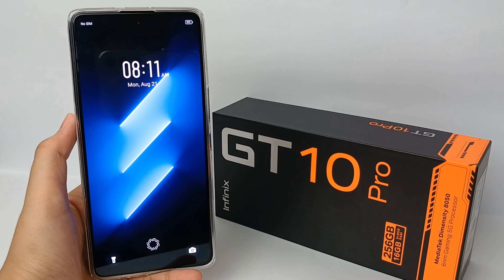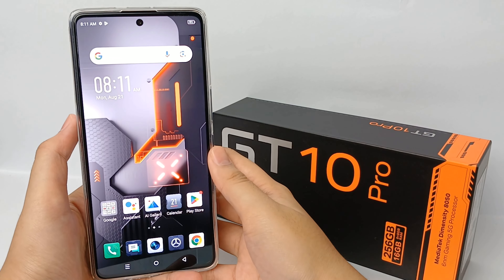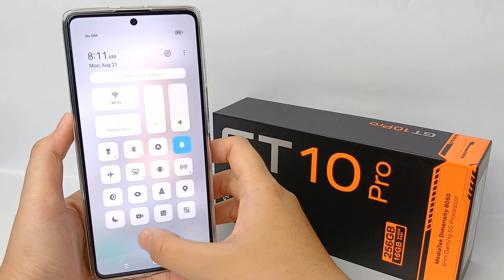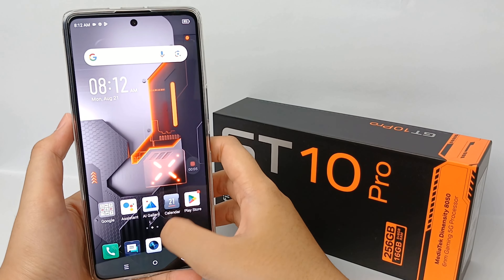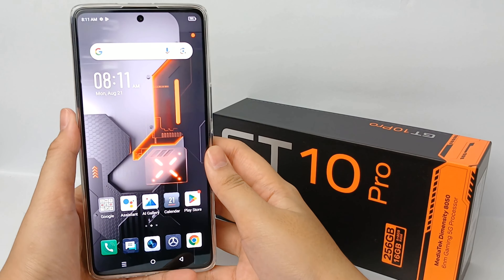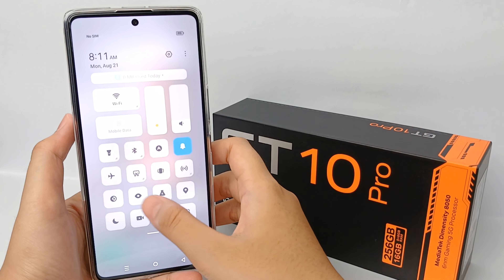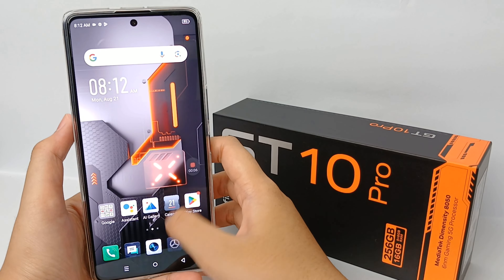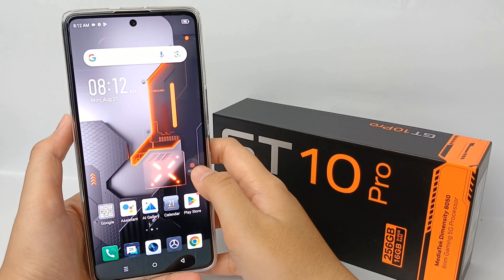How To Record Screen In Infinix GT 10 Pro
This video is relevant to the search:
infinix gt 10 pro screen record.